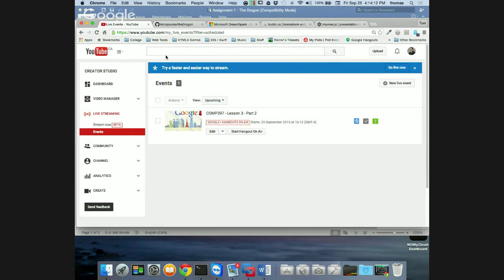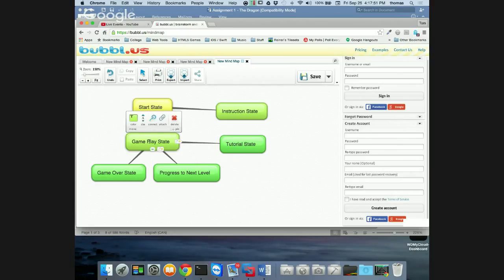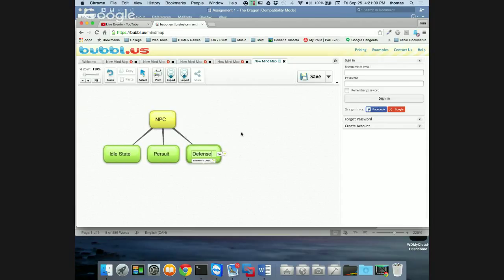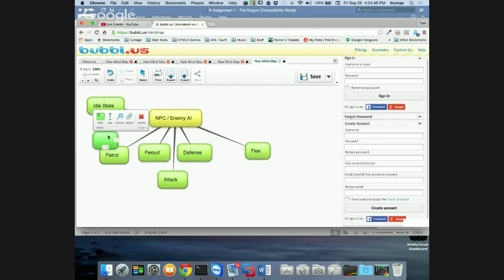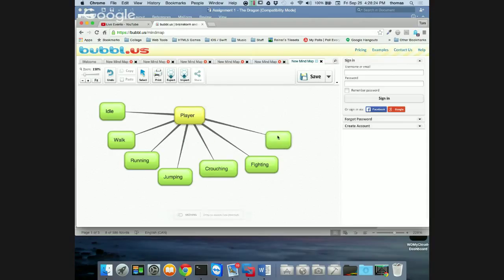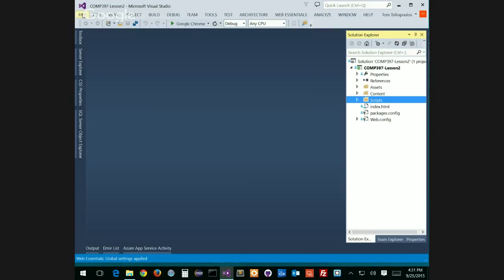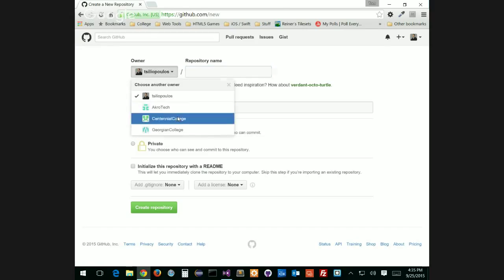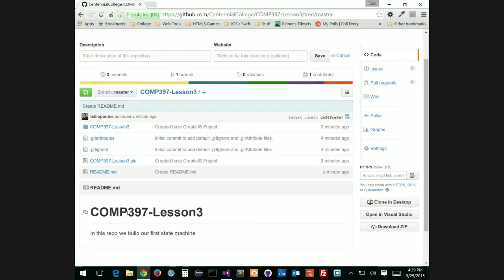COMP397 - F2015 - Lesson 3 - Part 2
CreateJS State Machine - Part 1